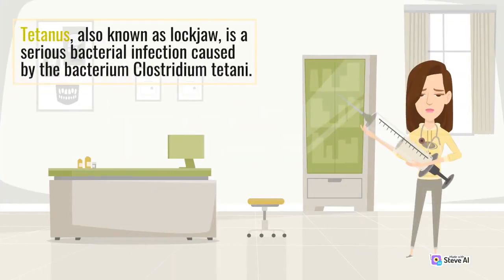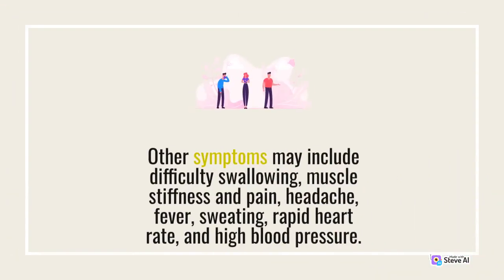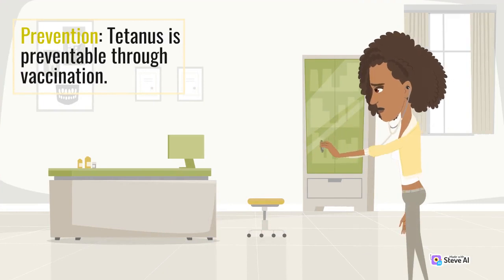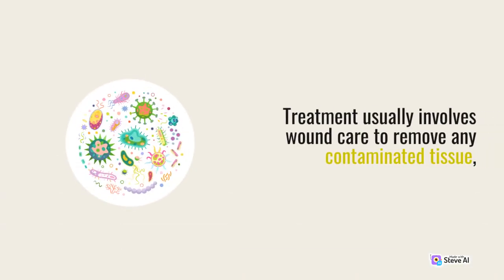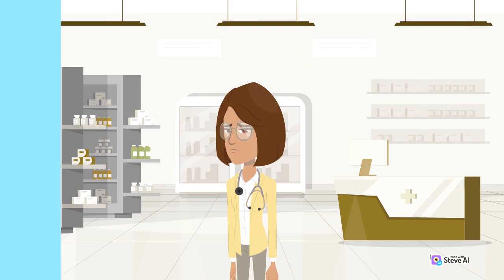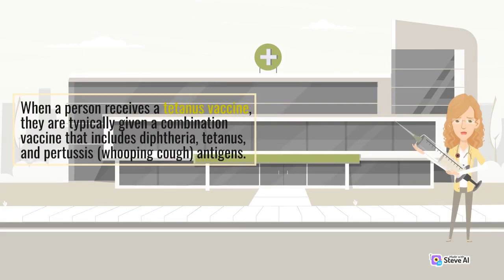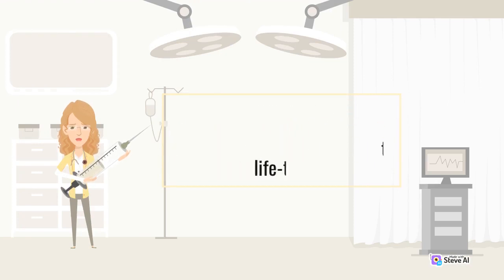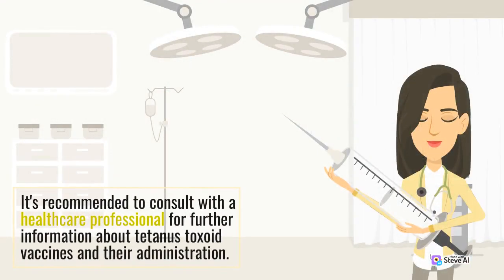Tetanus Toxoid Tetanus_infection most common Vaccine